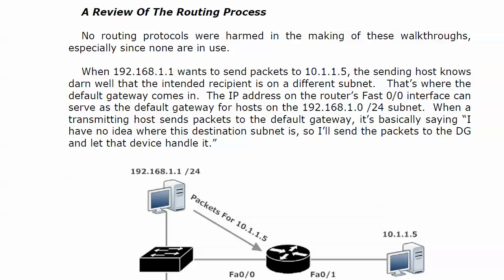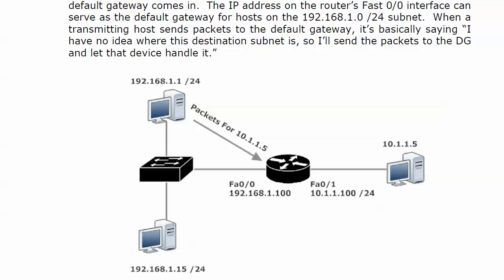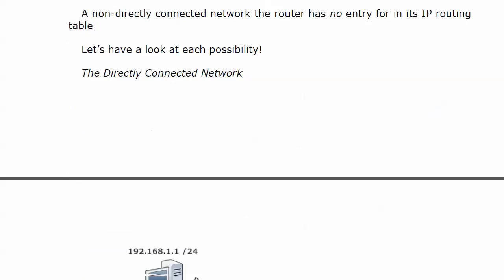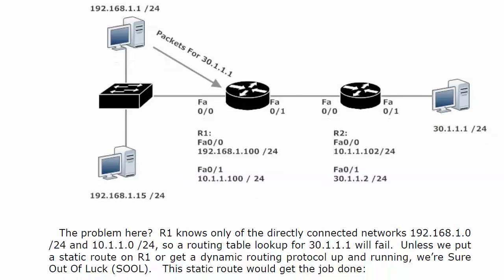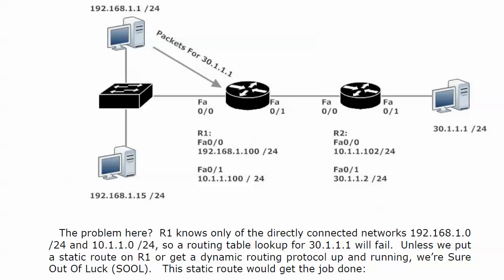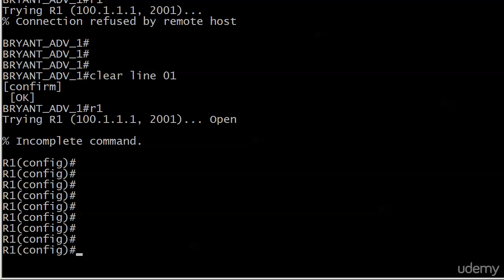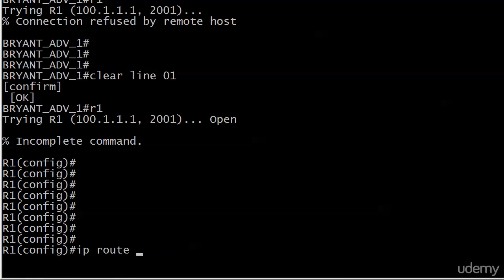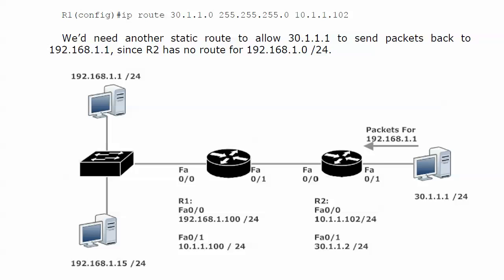86 Real Rapid Routing Review CISCO CNNP ROUTE COURSE FOR BEGINNER TUTORIAL